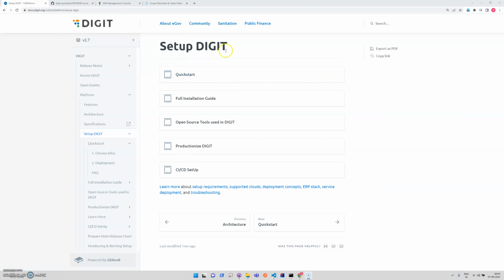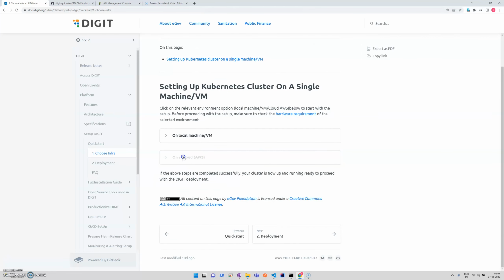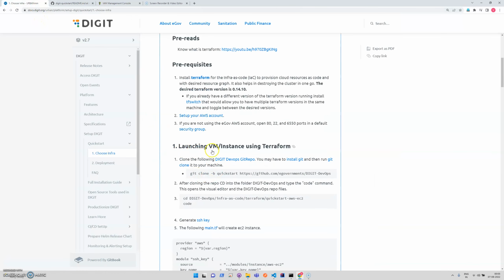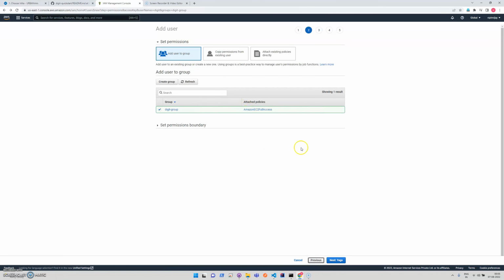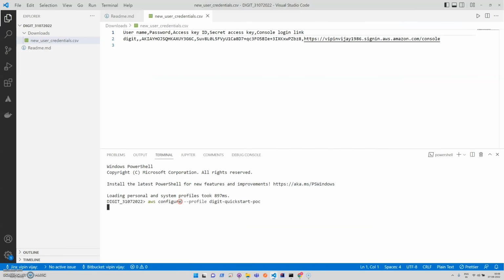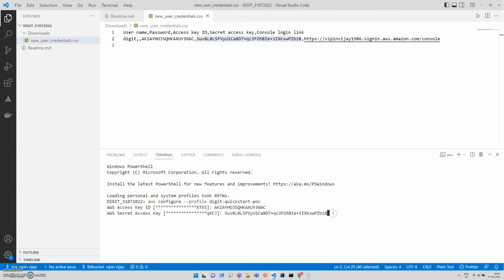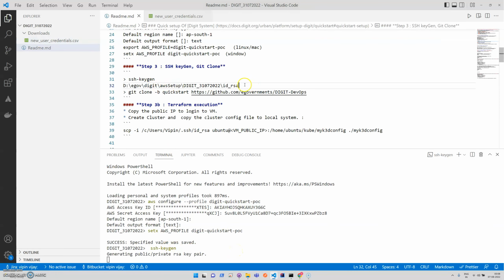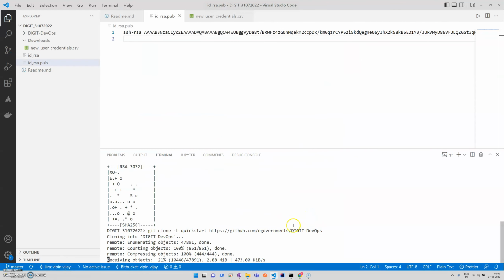Prerequisite For QuickStart Setup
Before starting installation, software or access which should have in our local system.